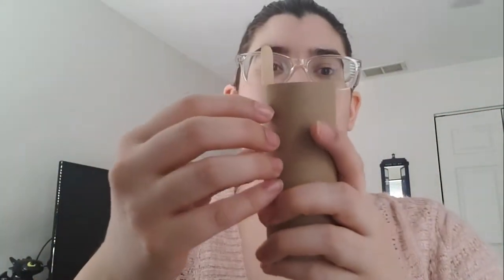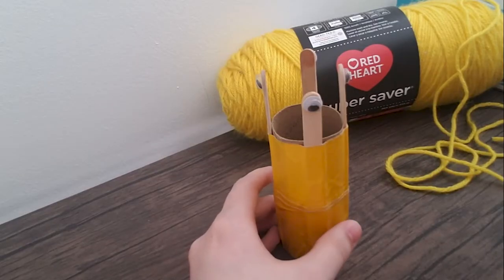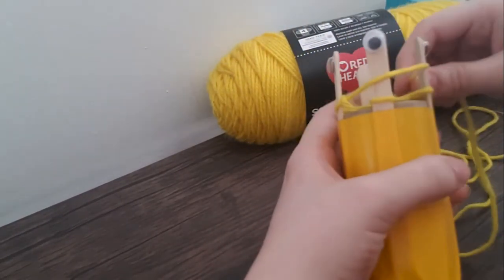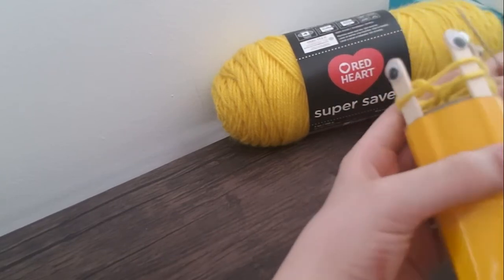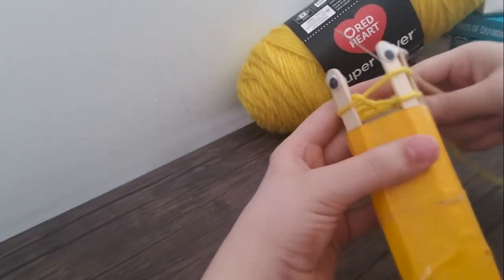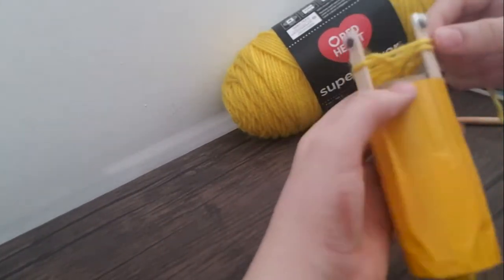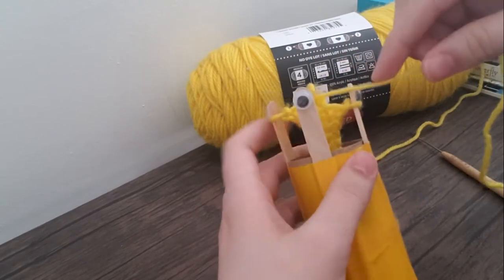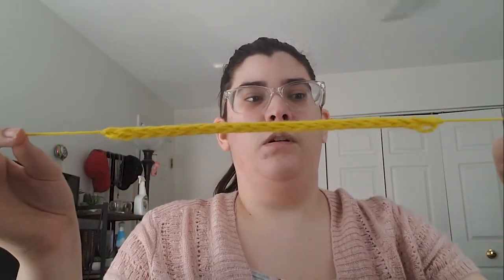Tween Tuesdays - DIY Loom Knitting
Get creative and chill out with special crafts and activities just for tweens. Grades 3-6.